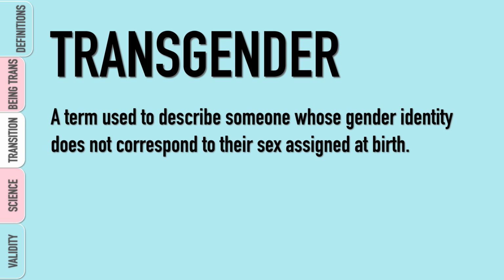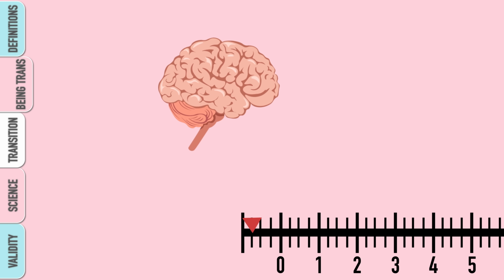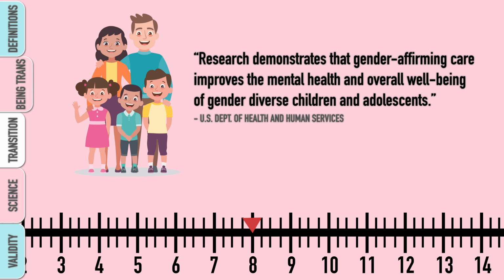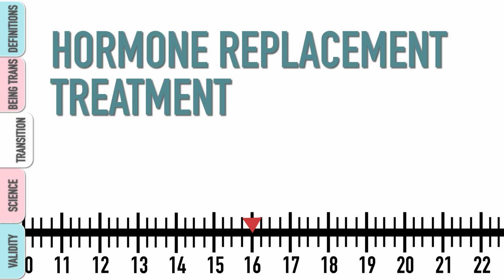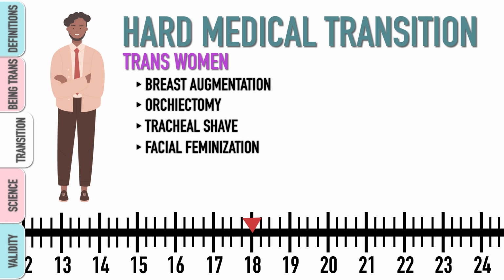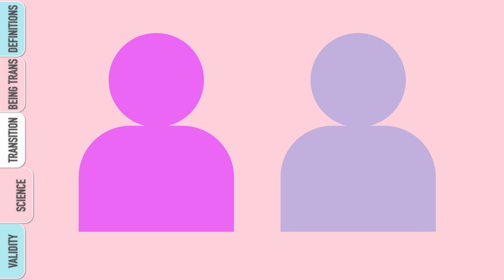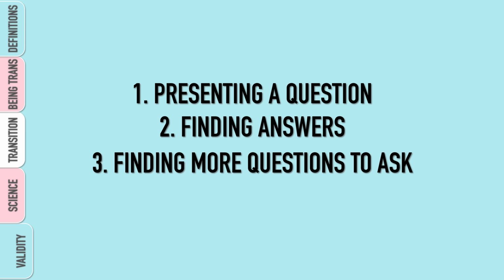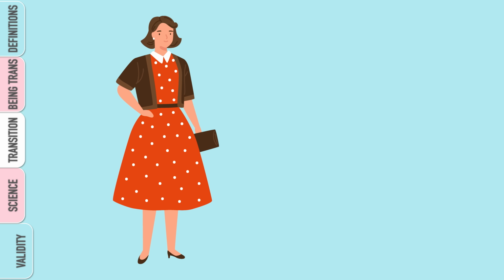PBR S8.E6 Science of Being Trans Draft Copy 1.0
Today, we're explaining the basics of the transgender community. From the 5,000 year old history, what it means to grow up trans, and the scientific studies proving it's valid to be trans.